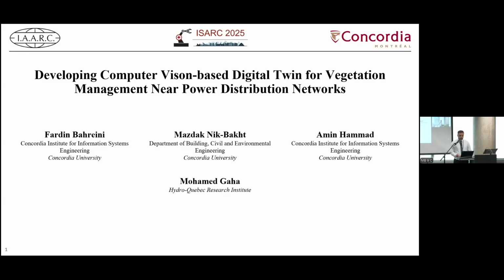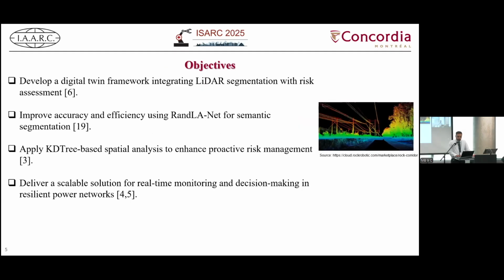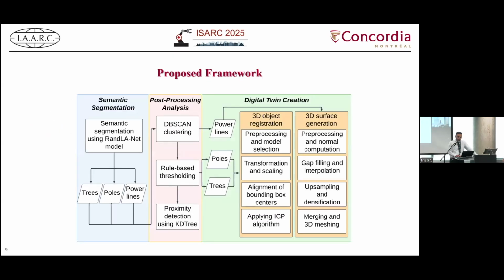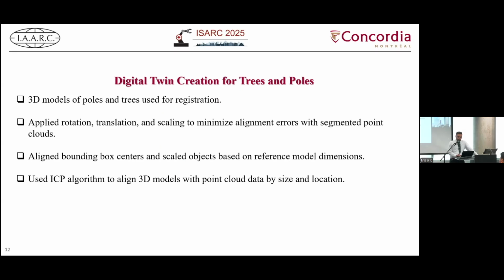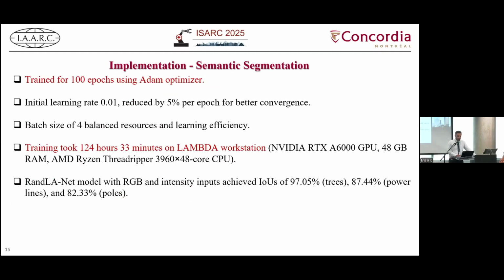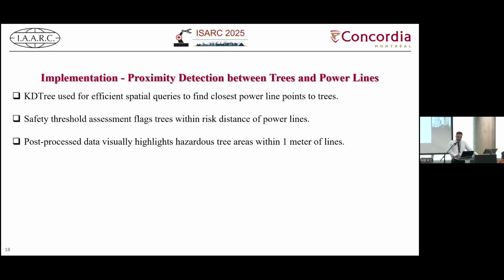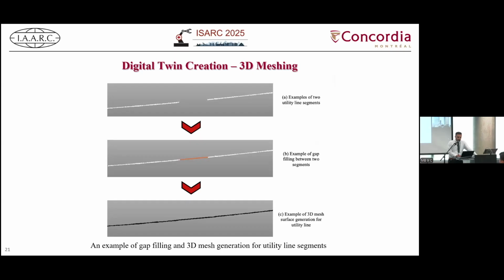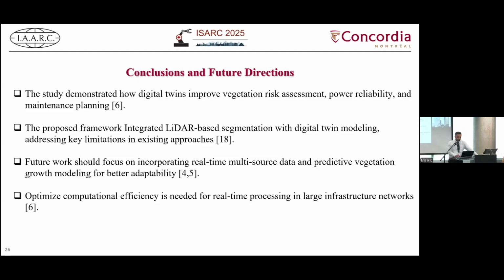Paper ID: 244 – ISARC 2025 by Fardin Bahreini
Title: Developing Computer Vison-based Digital Twin for Vegetation Management Near Power Distribution Networks

Authors: Fardin Bahreini, Mazdak Nik-Bakht, Amin Hammad, Mohamed Gaha

Abstract: The rapid development of digital twin technology has opened new avenues for infrastructure management, particularly for addressing vegetation encroachment risks near power lines. This paper builds upon our previous work in LiDAR-based proximity detection by proposing a framework for creating digital twin for vegetation management near power distribution networks. The framework leverages the RandLA-Net model for semantic segmentation of power lines, poles, and vegetation followed by clustering and rule-based thresholding for data refinement. Detecting proximity of vegetation to power lines is achieved through KDTree-based spatial analysis, ensuring efficient identification of risk zones. The segmented and processed point cloud data is then transformed into detailed 3D models, forming the basis of the digital twin, which can be enhanced in the future by adding advanced semantic attributes and predictive tree growth models, enabling proactive vegetation management. The methodology is demonstrated through a case study, highlighting its potential to enhance operational efficiency and the resilience of power distribution networks.